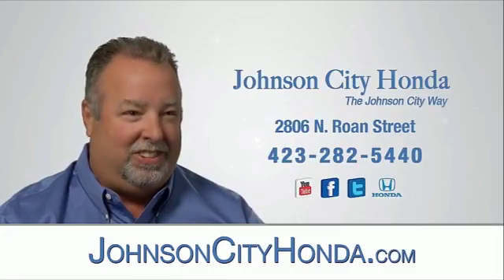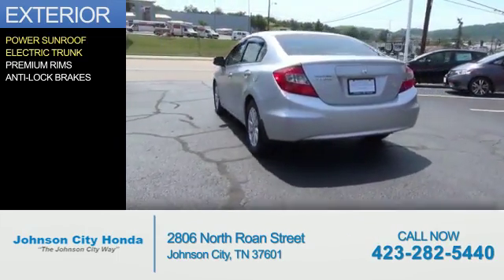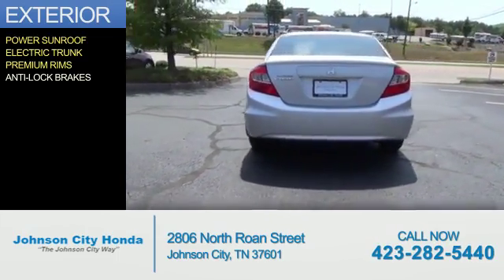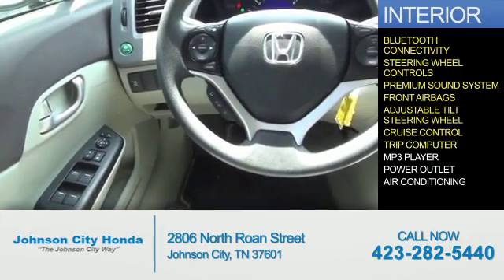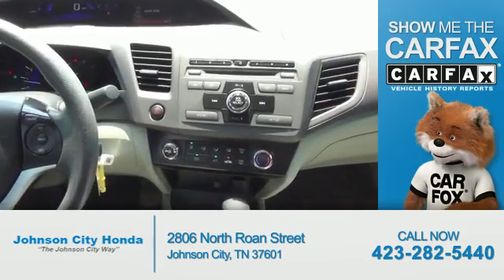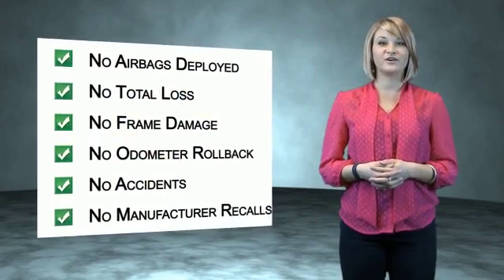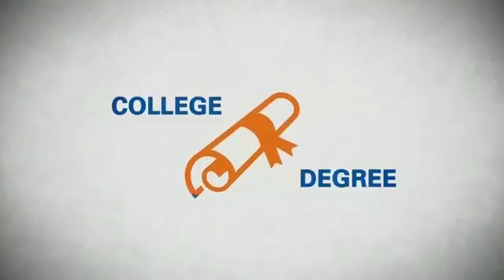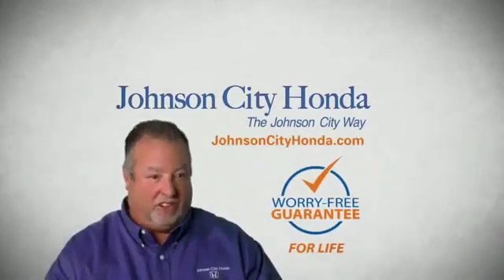2012 Honda Civic H39810A - Johnson City TN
Phone:
Year: 2012
Make: Honda
Model: Civic
Trim: EX
Engine: 1.8 liter 4 cylinder FWD
Transmission: 5-Speed Automatic
Color:
Mileage: 69735
Address:
VIN:2HGFB2F82CH541520